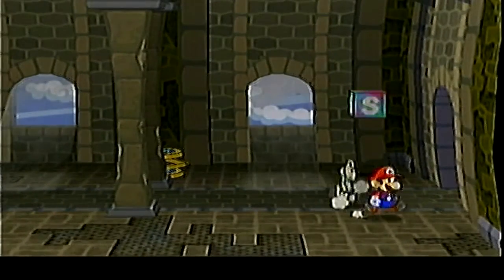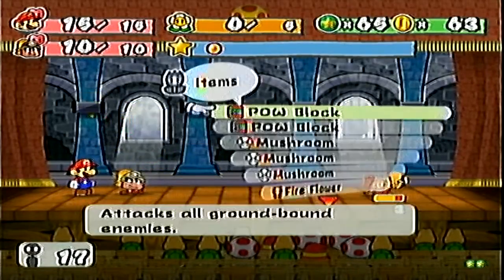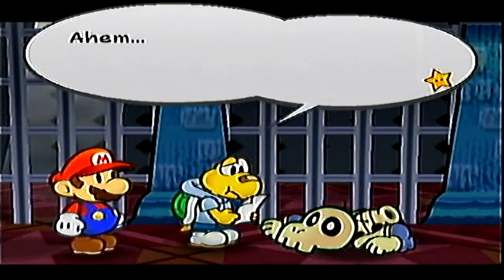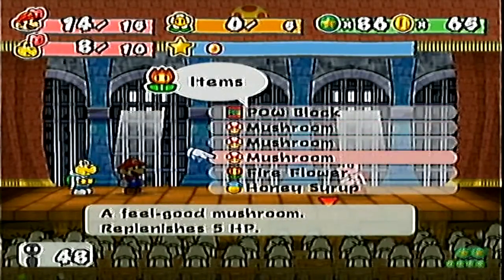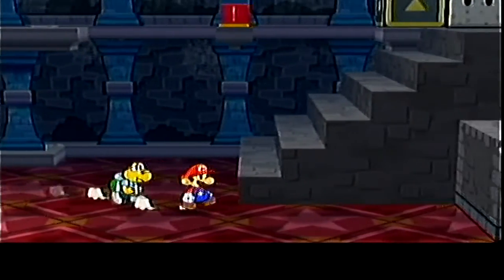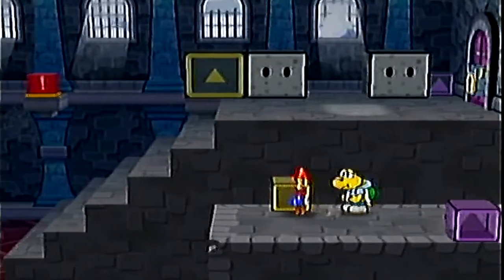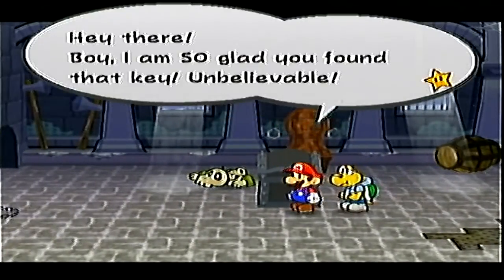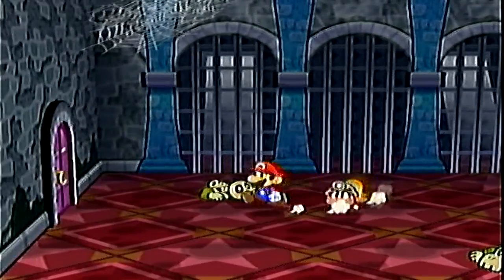Let's Play Paper Mario: The Thousand Year Door Part 7 - Everyone Knows He's Slinky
We go inside Hooktail Castle to see if we can find a way to defeat the dreaded dragon and apparently the corpse of a dead Koopa reveals that that Hooktail hates the sound of crickets. Also there's another cursed chest in here, one that will help us get a very special badge!